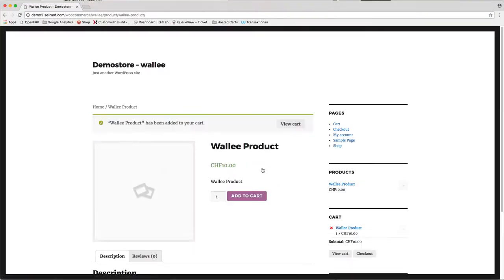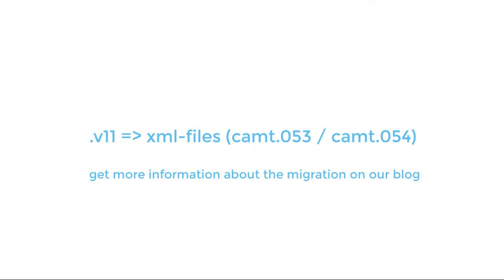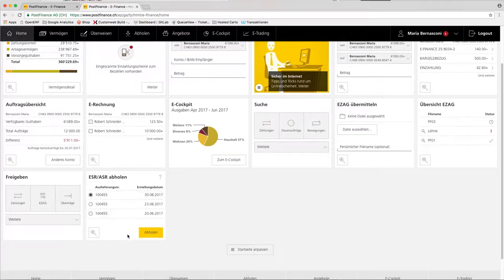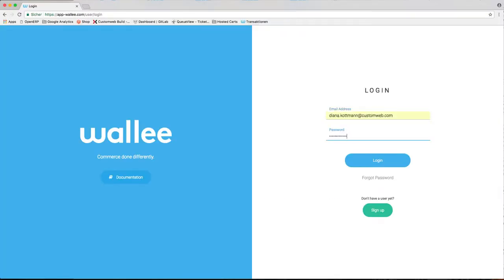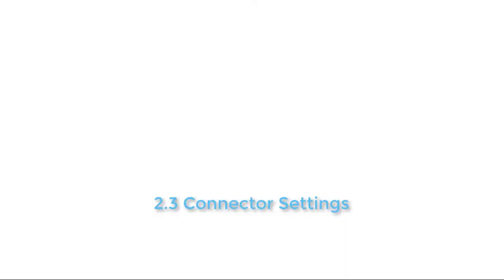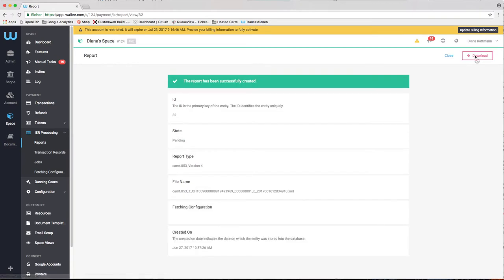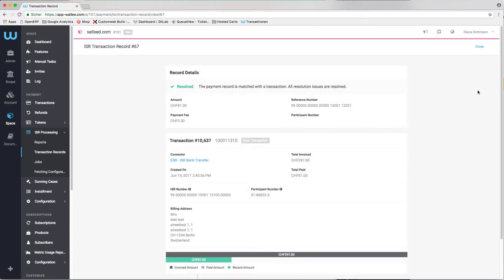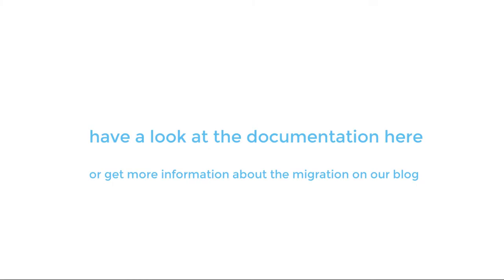ISR Setup Tutorial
Setup Tutorial on how to set up ESR payment processing on wallee to use in Magento, Woocommerce, Shopware, Shopify, ECWID, etc.